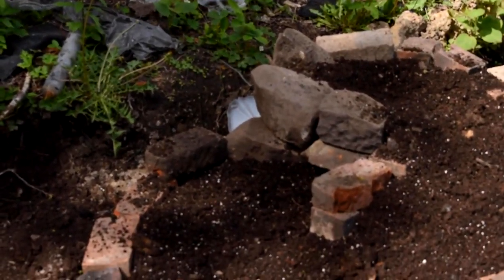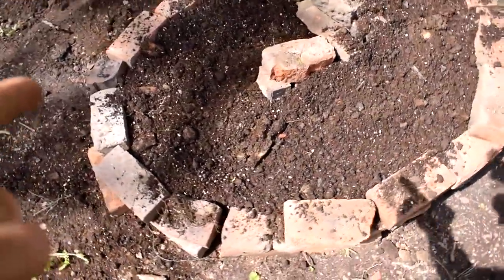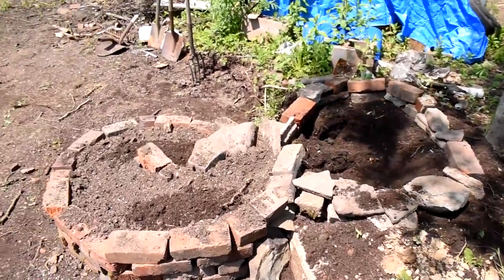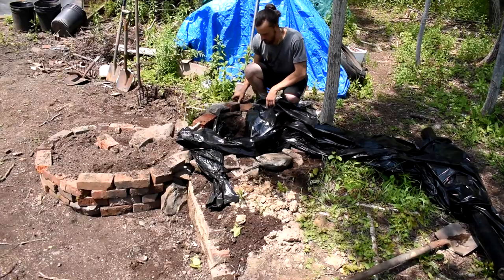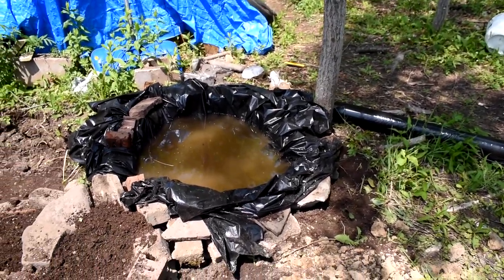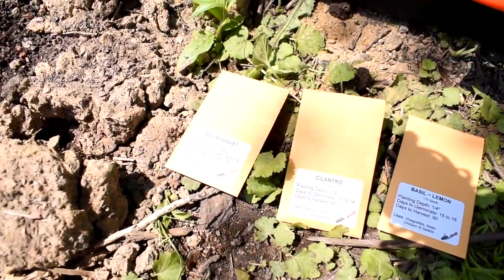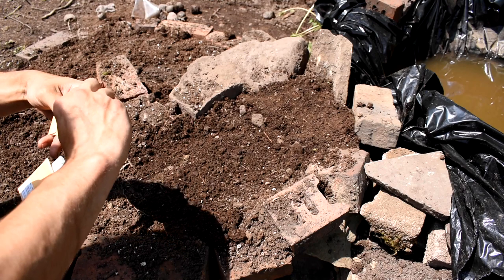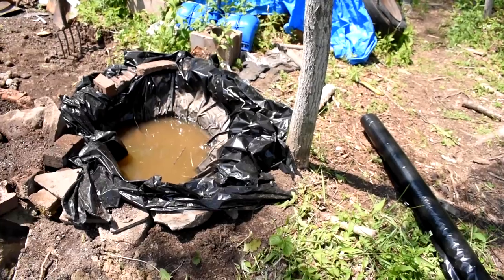Make Your OWN Herb Spiral & Frog Pond FOR FREE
Hello everyone and welcome back to another episode here at maple monkey media! We are continuing right along with the garden and I finally get the herb spiral all put together and filled with dirt.

After it was all said and done I decided I wanted to add a little frog pond to the top of it, so thats exactly what I did. I just dug out a little 1 foot pond and lined it with some plastic kicking around.

The whole build was sourced by materials that were all dug up around the property, all the rocks and bricks that are found will be used for any of the garden projects that I have kicking around.